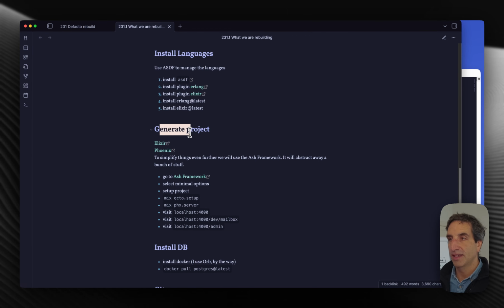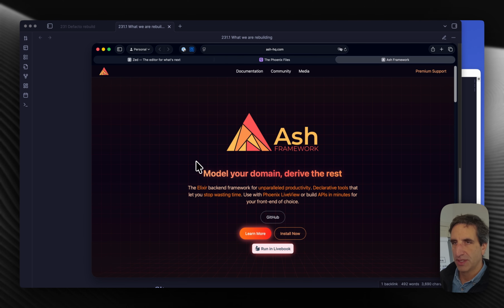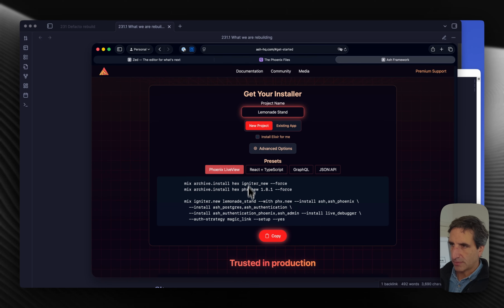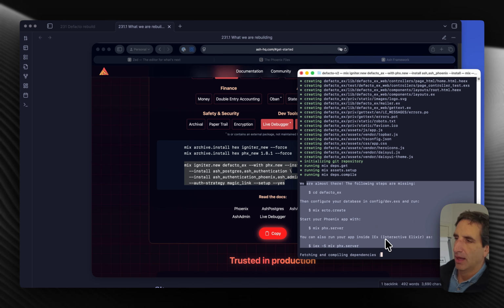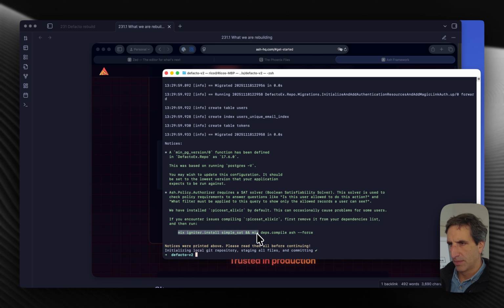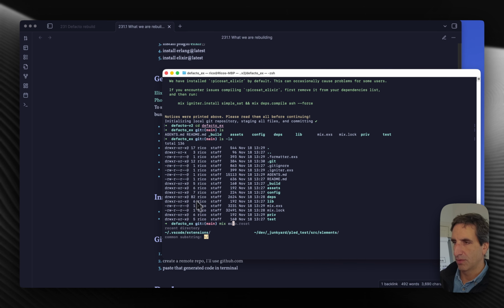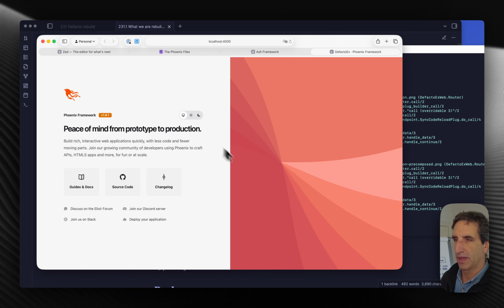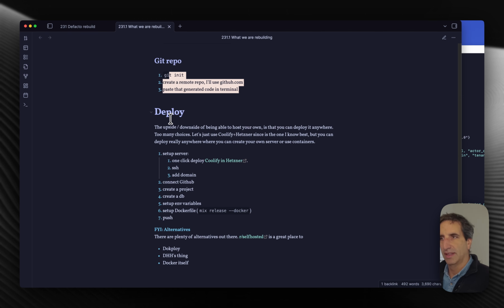04: generate project | from Bubble.io to Elixir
We walk through generating our project and getting an overview of the parts.